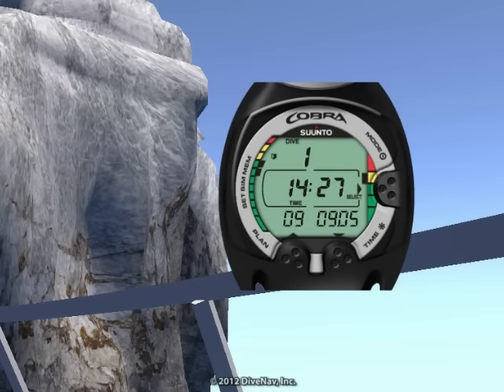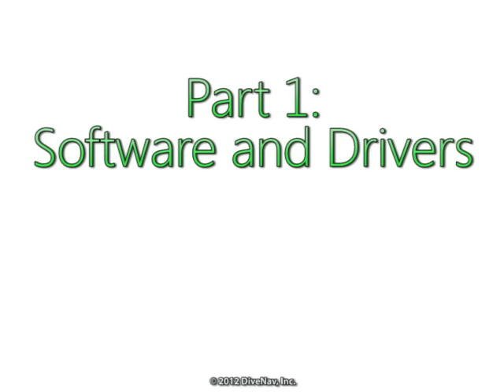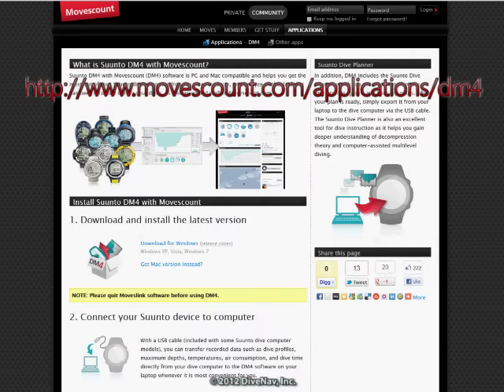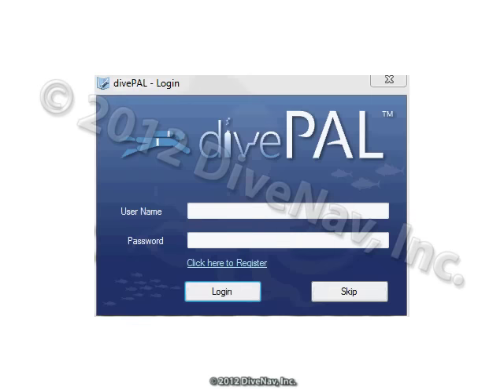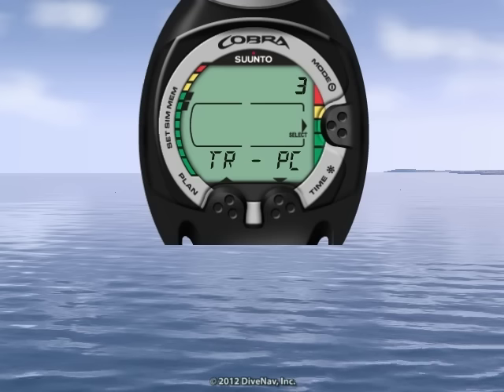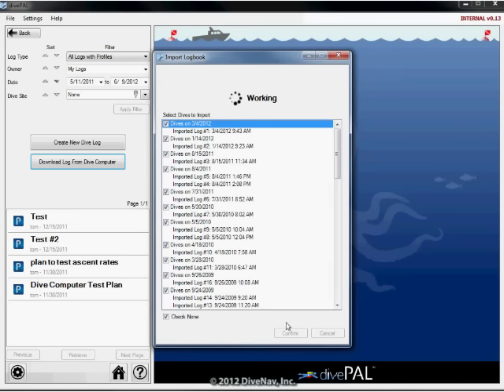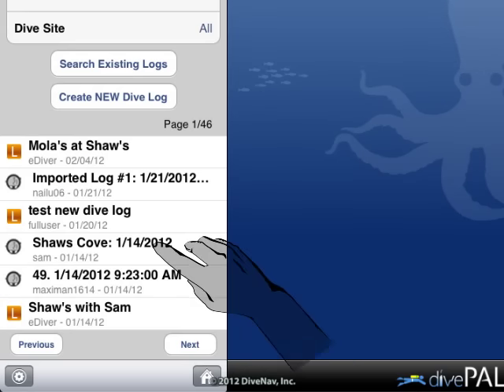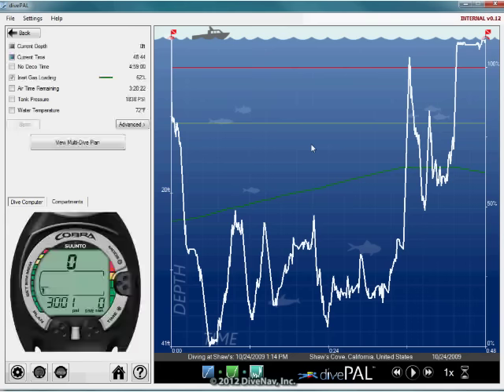Suunto Cobra dive computer - Logging a dive